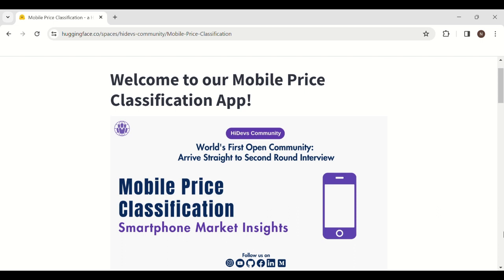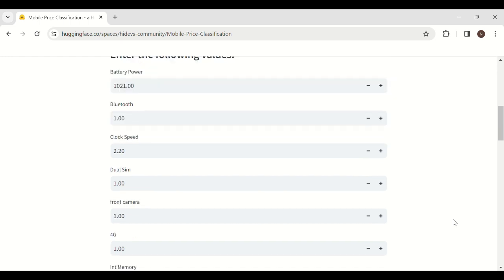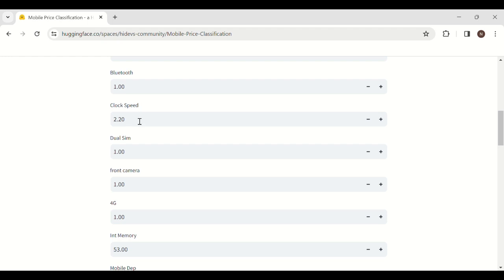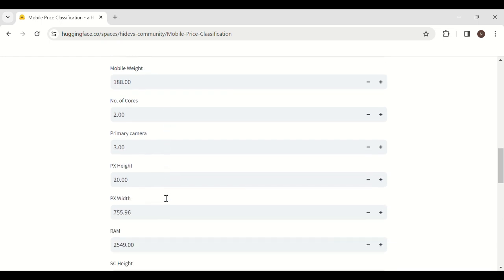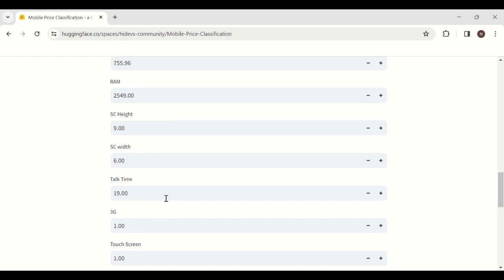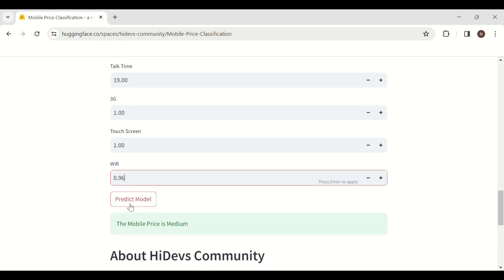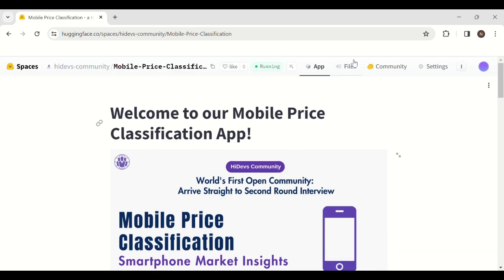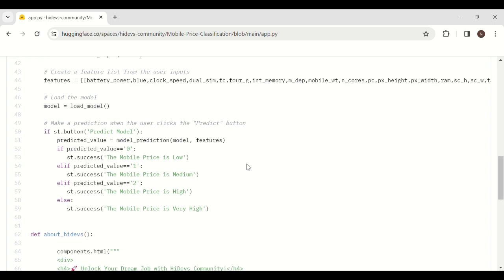Mobile Price Classification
🚀 𝐏𝐫𝐨𝐣𝐞𝐜𝐭 𝐨𝐟 𝐭𝐡𝐞 𝐃𝐚𝐲: Mobile Price Classification! 📱💰

🎯 𝐖𝐡𝐚𝐭 𝐘𝐨𝐮 𝐖𝐢𝐥𝐥 𝐋𝐞𝐚𝐫𝐧: - Classify mobile phones by price range with data analysis. - Support buyers and sellers in product selection. - Make informed mobile phone buying decisions.

🔍 𝐔𝐬𝐞 𝐂𝐚𝐬𝐞: - Ideal for mobile retailers, buyers, and e-commerce platforms. - Simplify product choices and price comparison.

💻 𝐓𝐞𝐜𝐡 𝐒𝐭𝐚𝐜𝐤: - Python, classification algorithms, mobile phone data. Let's discuss this project further!